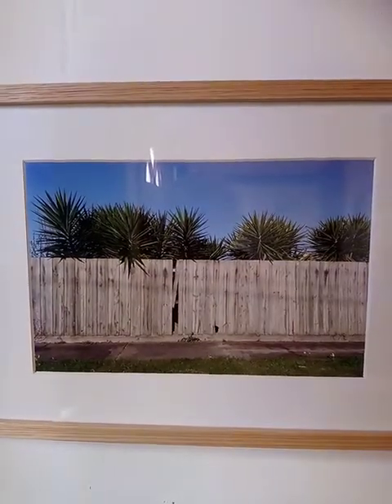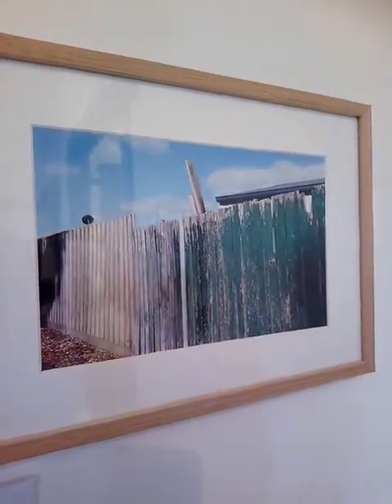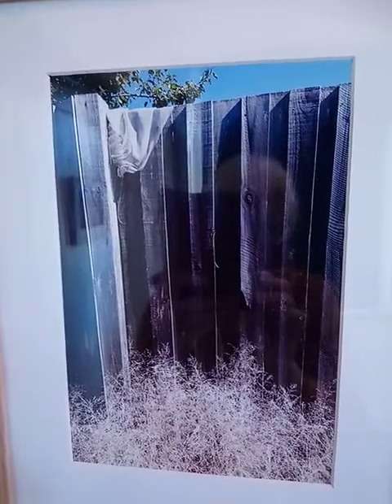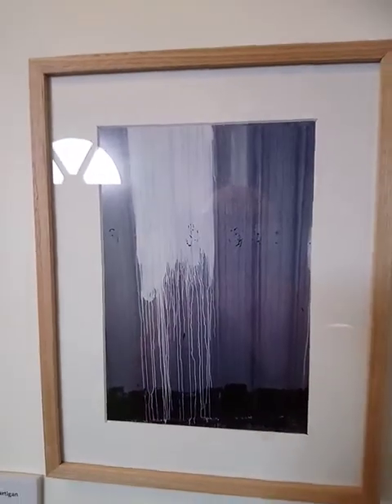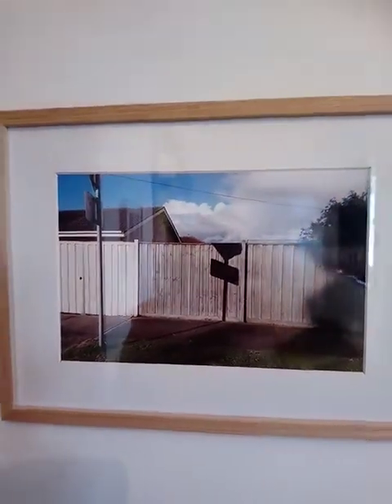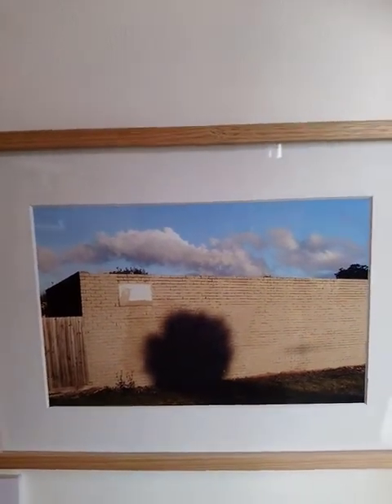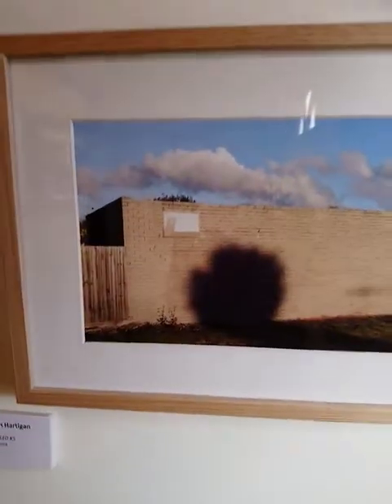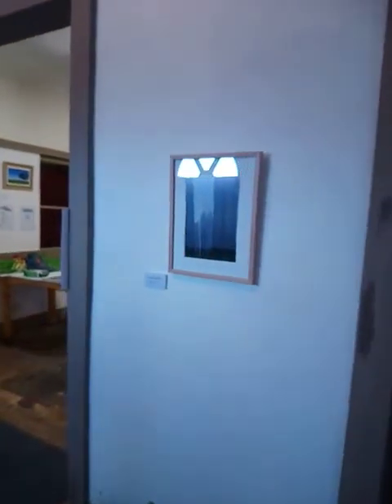Susan Hartigan - Contemporary Landscape exhibition, Factory 2, Maryborough. November 2021